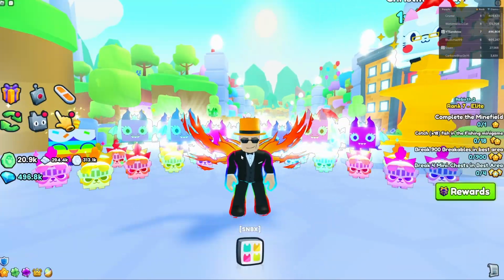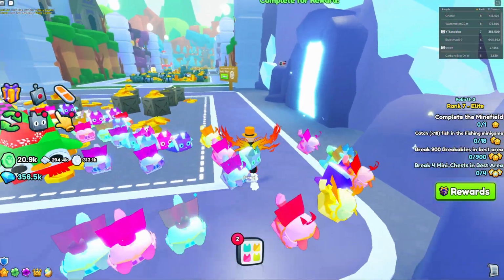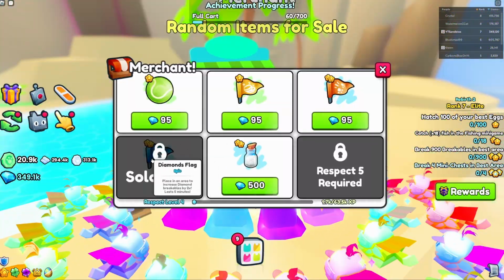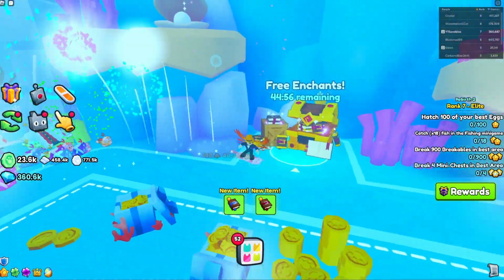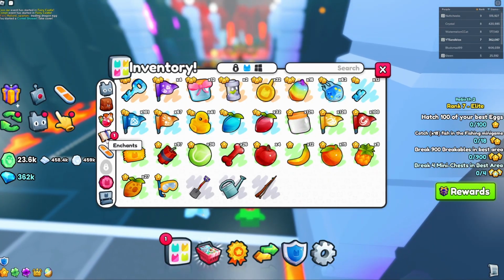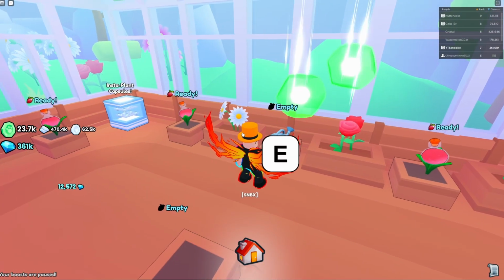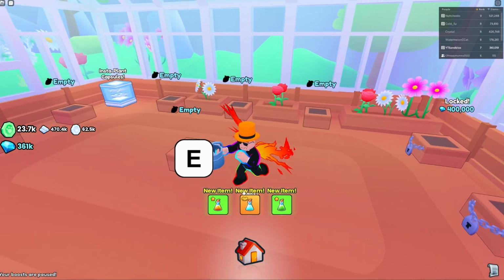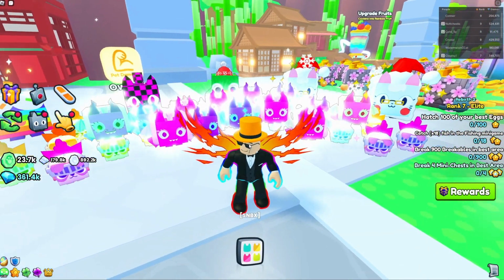The BEST Method For INFINITE LOOT In Pet Simulator 99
This method is the best method I have been using to get tons of loot when I play the game and I think it will help you out a ton as well.